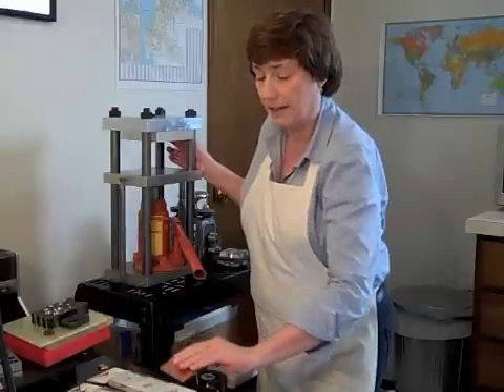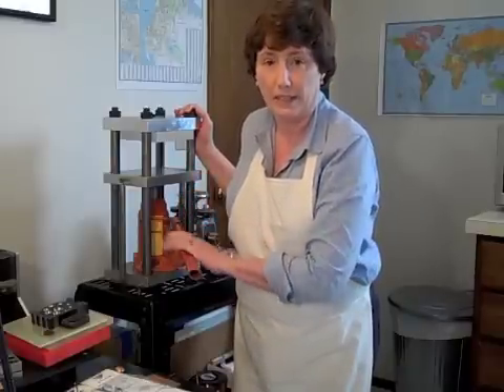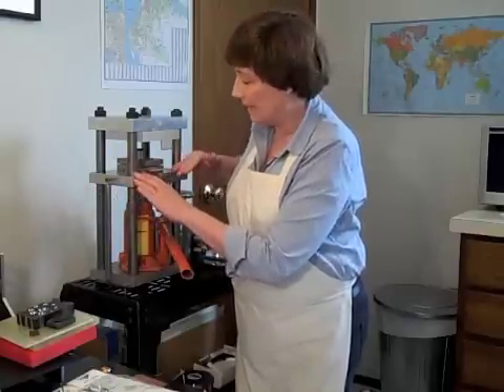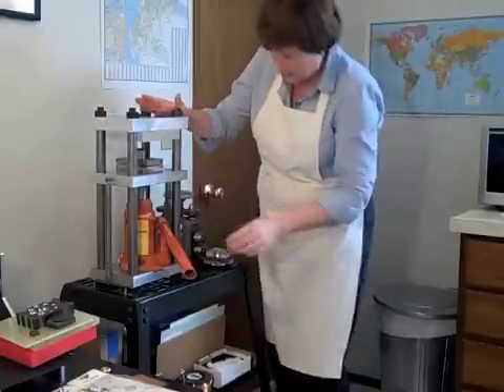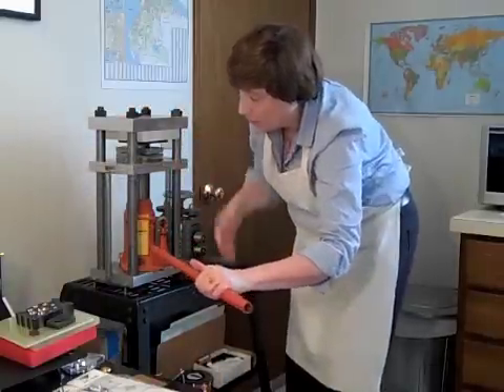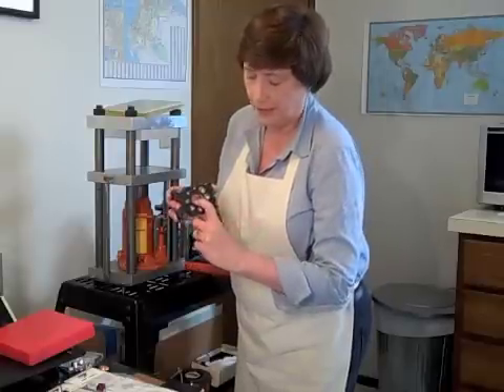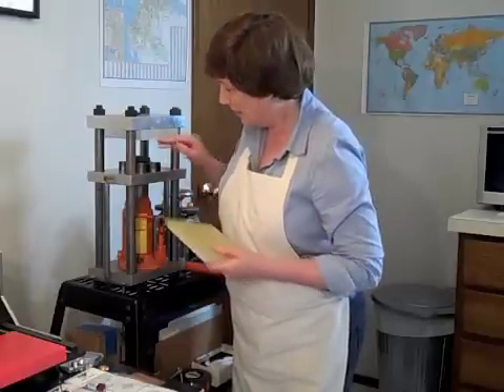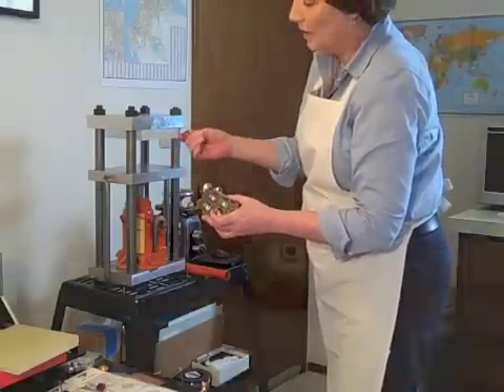Hydraulic Press Demo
Using the Hydraulic Press, jewelry designer and educator, Nanz Aalund, demonstrates how-to make round shell forms.